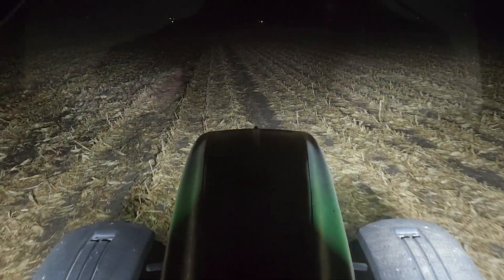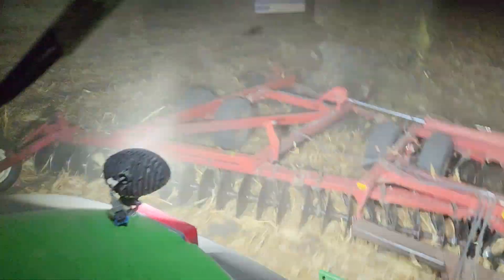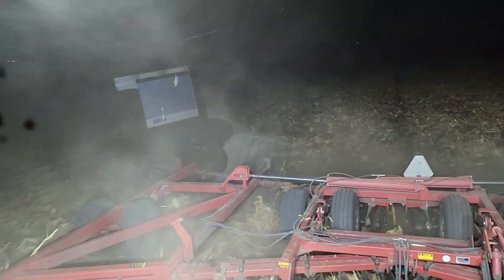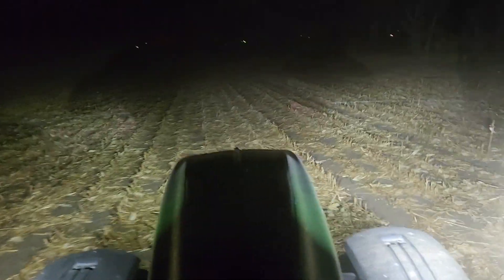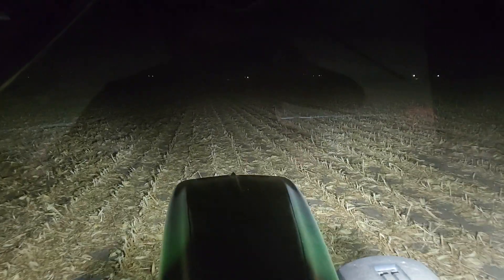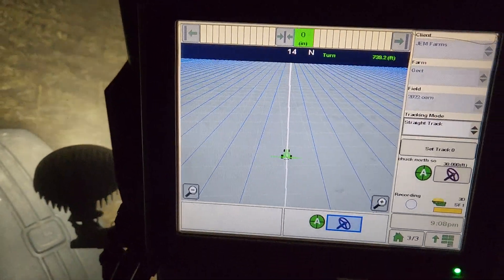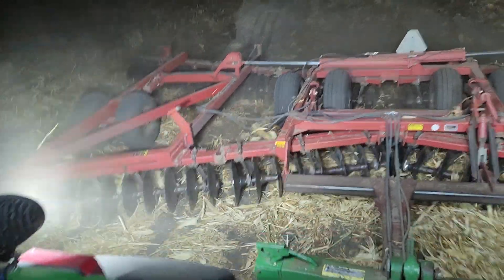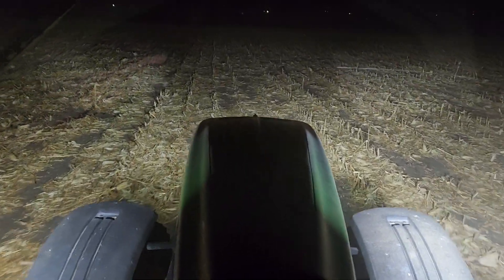Iowa Real Life Farming/Fall Tillage/Episode #4/Night Time Disking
Last corn field of 2022 growing season being disked!!